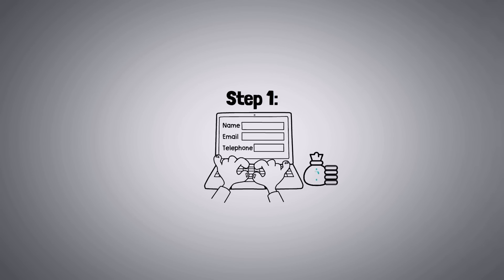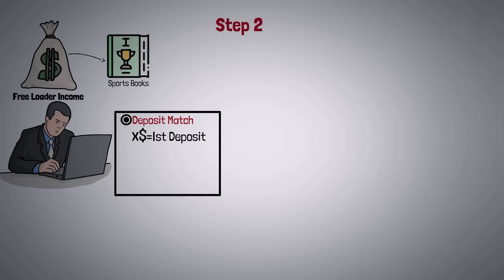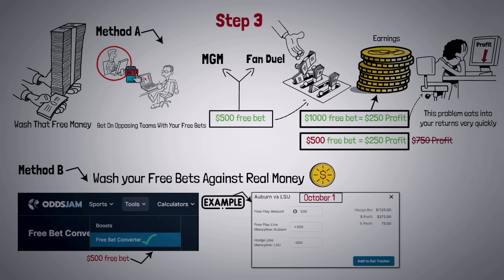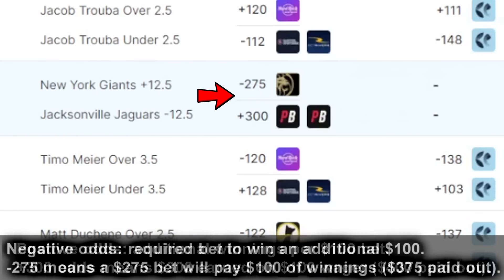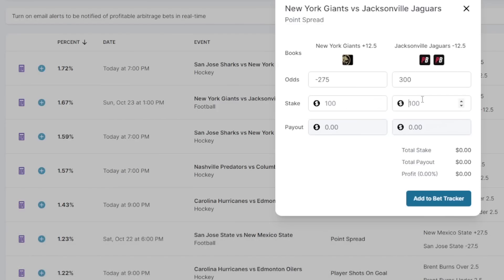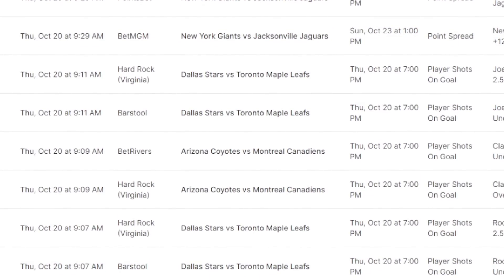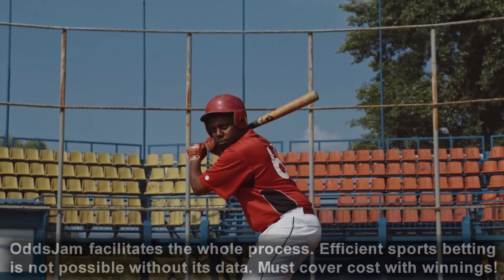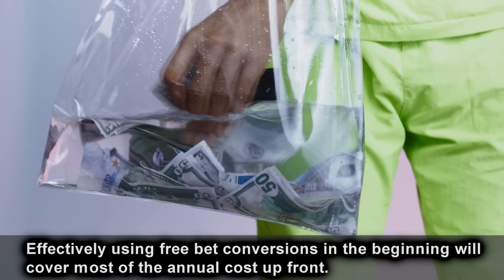How I win money EVERY SINGLE TIME I bet on sports | Arbitrage (matched bets)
⚾️ Step 1: Comb Freecash for sports betting books. Sign up and get the cash bonus in addition to the free bet rewards.

🏈 Step 2: Use other people's referrals in the description for additional sign up rewards (for sportsbooks not found on Freecash). Mikey's MGM sportsbook referral is for an up to $1,000 bet match.

🏒 Step 3: Wash your free bets as described in the video, to score potentially thousands in winnings. Use OddsJam's Free Bet Converter tool to get the most value.

🏀 Step 4: Use OddsJam's arbitrage calculator to keep taking risk-free money daily. Be on the lookout for free bet rewards, odds boosts, and promotions to increase your earning further.

⚽ Remember, there will always be more sports to bet on, and new sports books are coming out all the time. Be patient, learn your craft, and freeload responsibly!
🔥 Get 15 FREE STOCKS from MooMoo, a deal not to be missed! to take advantage of this 2x free shares offer.

00:00 Arbitrage: How to win 100% of the time
02:24 4-steps for huge gains
07:29 Live arbitrage trade example
12:03 Best practices, barriers, and risks
15:07 How to access arbitrage tools
16:51 Final thoughts